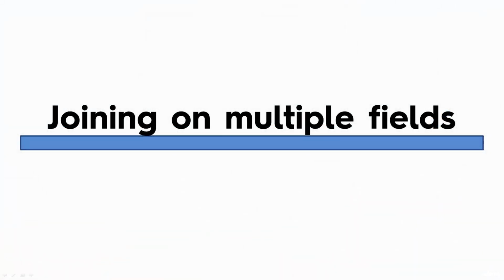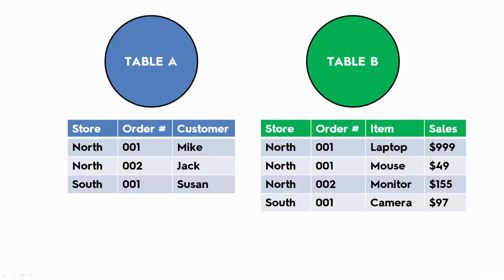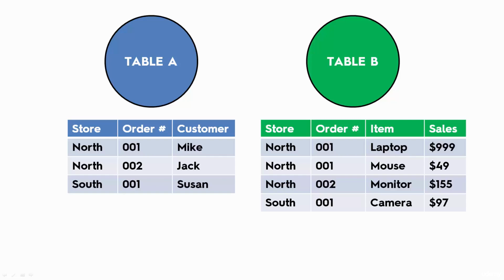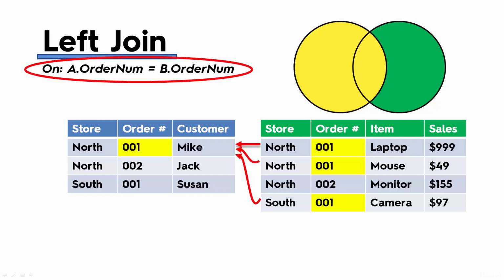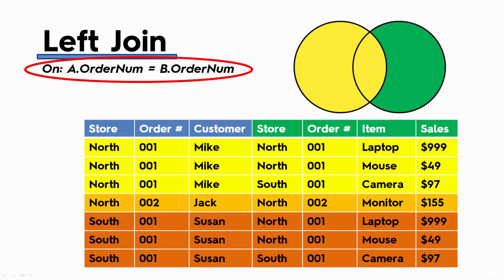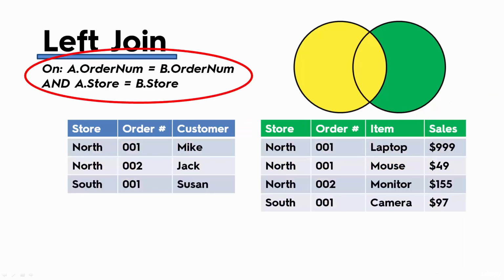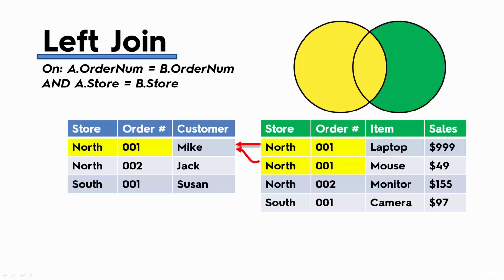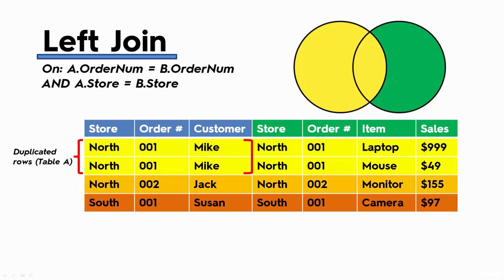029 Joining on Multiple Fields